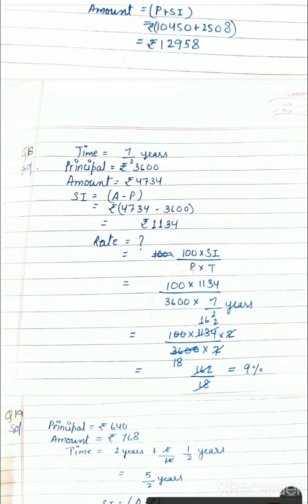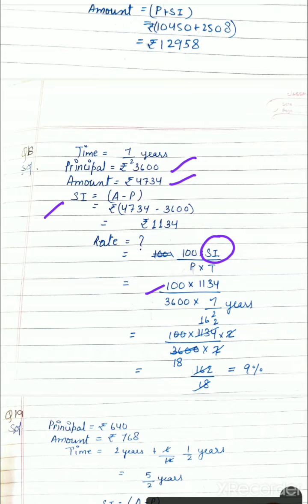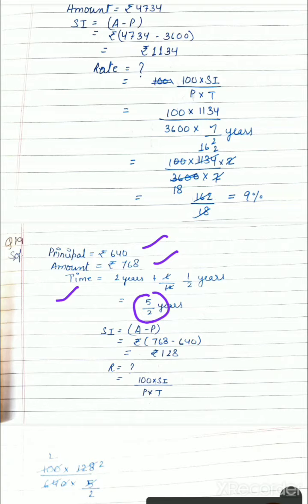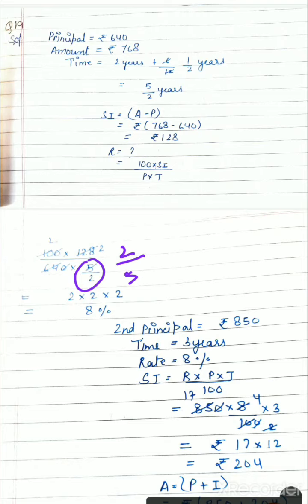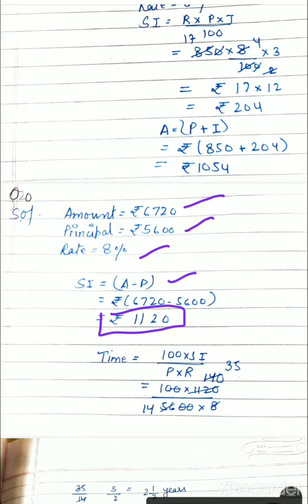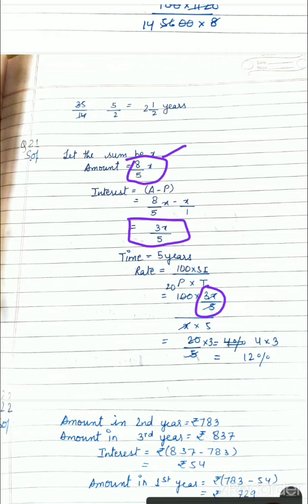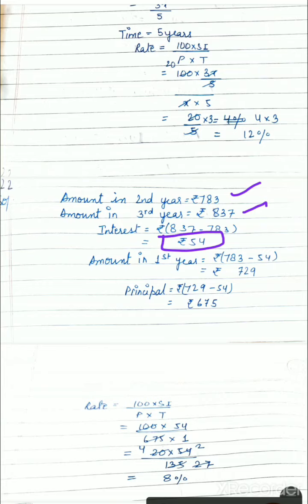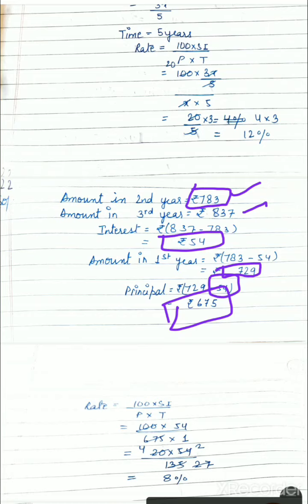class 7 th ch-12 Simple Interest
explanation of Q18 to Q22 of ex12A